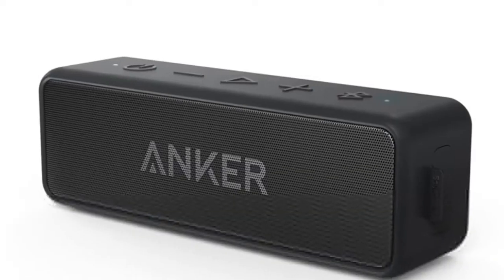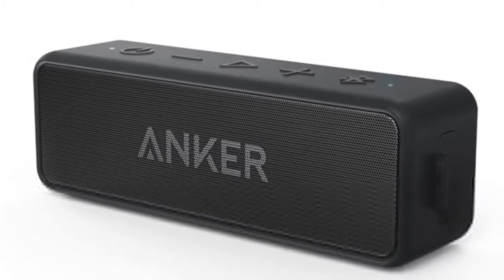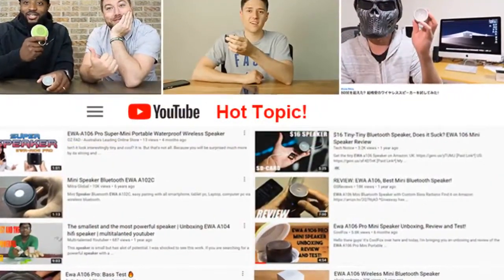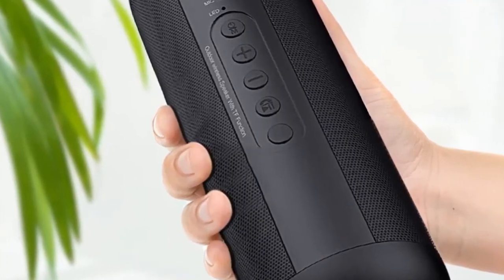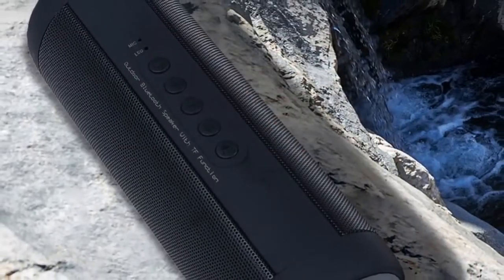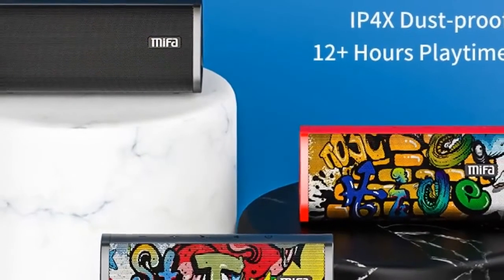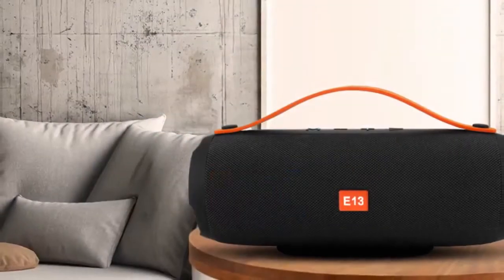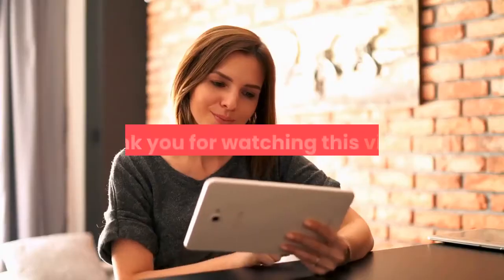Best Portable Wireless Bluetooth Speaker Under 50$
1.Bluetooth Wireless Speaker
2.Speaker with Carry Case
3.Loudspeakers For Phone
4.Bluetooth speaker Portable Wireless
5.Portable Wireless Bluetooth Speaker

Description:
Speaker Better Bass 24-Hour Playtime 66ft Bluetooth.
Speaker with Carry Case, Bass Radiator, EWA A106Pro Portable Speaker Bluetooth 5.0 for Outdoors.
Portable Wireless Loudspeakers For Phone Computer Stereo Music surround Waterproof Outdoor Speakers Box.
Portable Wireless Loudspeaker Sound System 10W stereo Music surround Waterproof Outdoor Speaker.
Bluetooth Speaker Stereo Speakerphone Radio Music Subwoofer Column Speakers.

1.Support A2DP,AVRCP, Handsfree profile. 2.Bluetooth Version:V5.0+EDR Class 2
3.Working Range:Up to 10metes 4.Dimension:180mm*63mm*63mm
5.Net Weight:395g